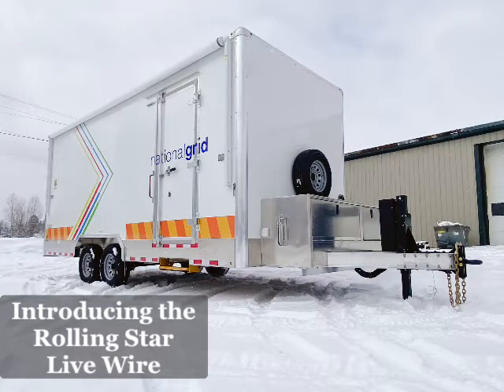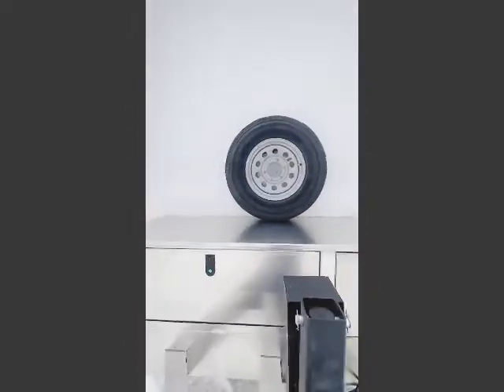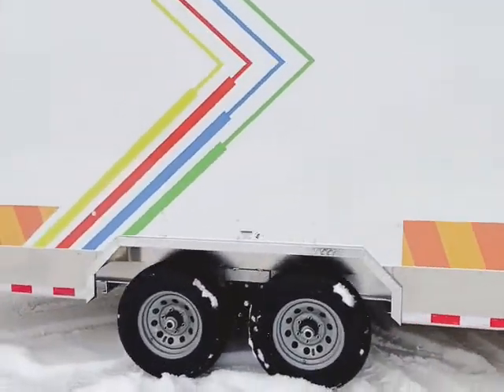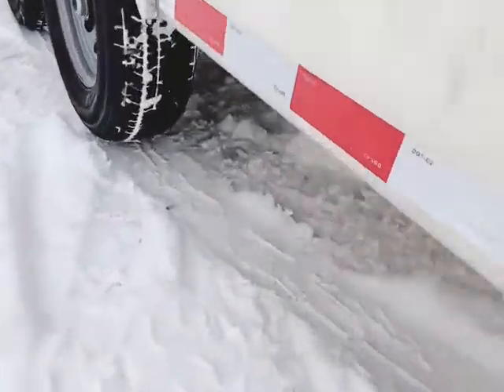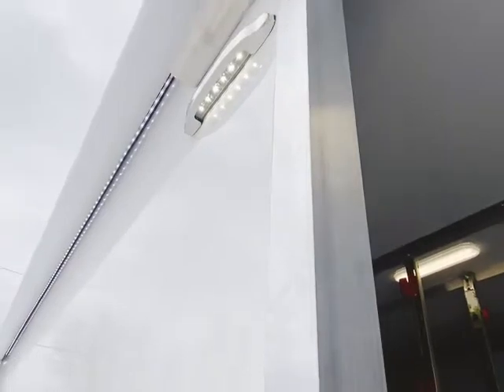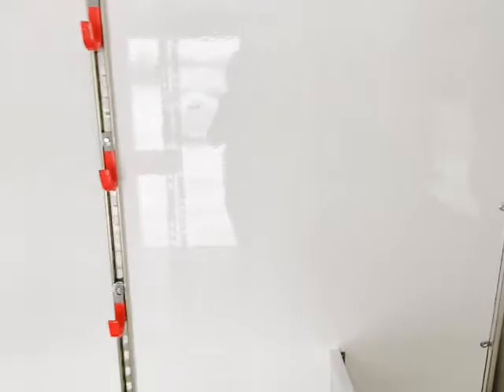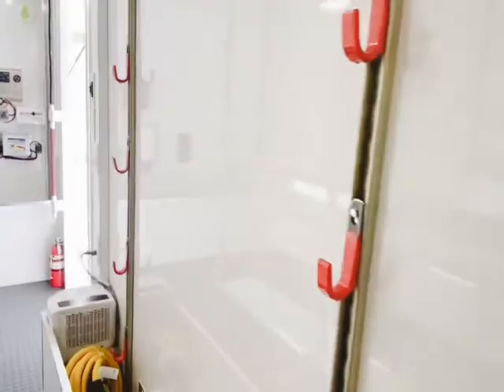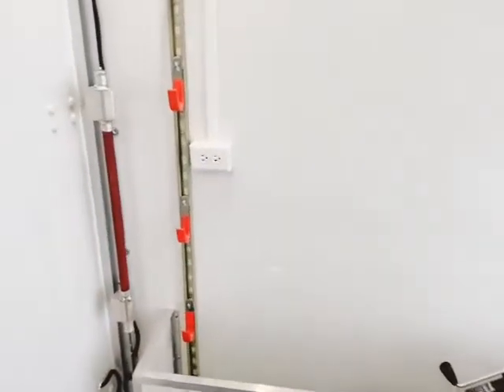Rolling Star LIVEWIRE - 8x20 Enclosed Hot Stick Transport Trailer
Introducing Rolling Star Manufacturing’s
“LIVEWIRE”

8x20 Enclosed Hot Stick Transport Trailer

All products are build from frame to completion here in our factory in Upstate New York. For 26 years Rolling Star has been manufacturing high quality custom trailers, truck bodies, van upfits, and fabricated components here in Barneveld, NY. Rolling Star is a family owned and operated business and we take pride in providing the highest quality products for you and your business.  Committed to quality. Committed to YOU!